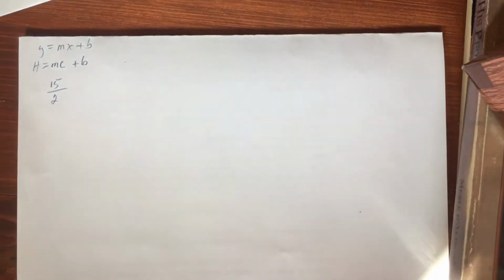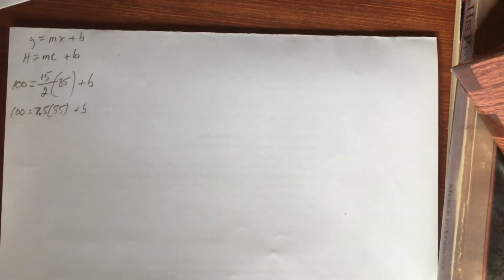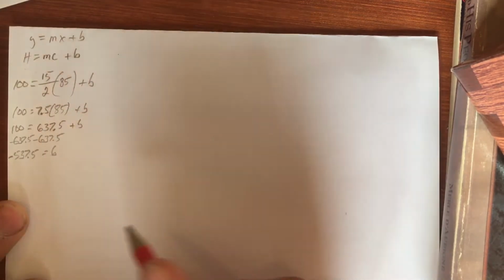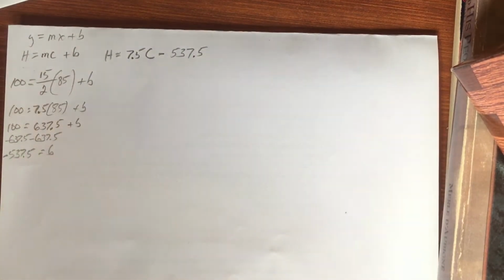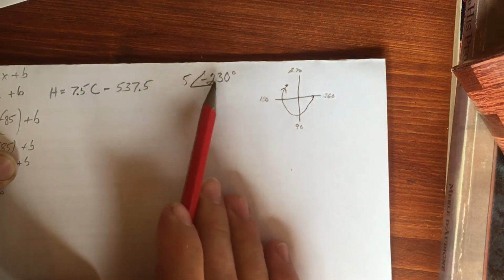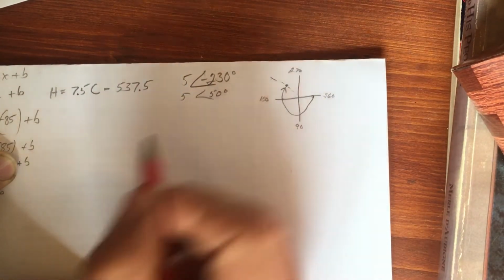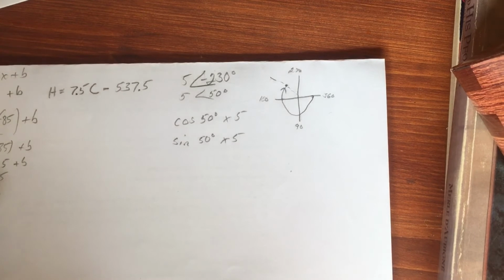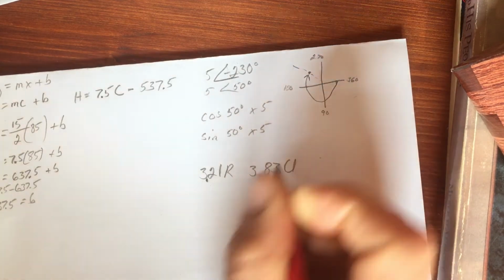Saxon Algebra 2 Lesson 72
Lines from Experimental Data, Negative Angles